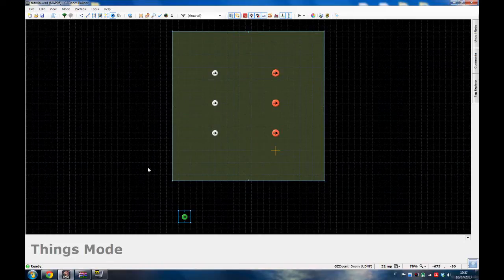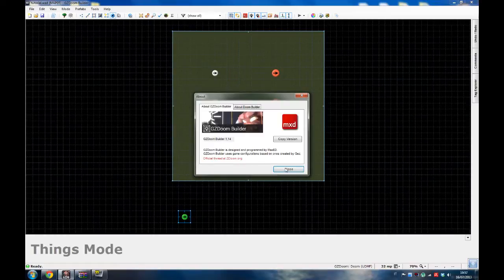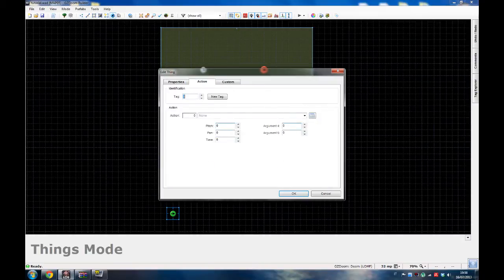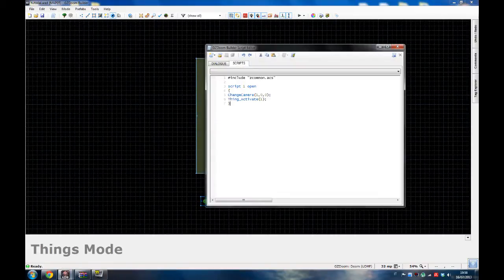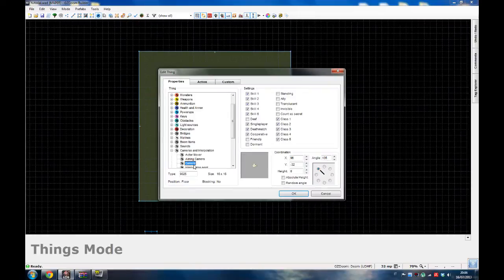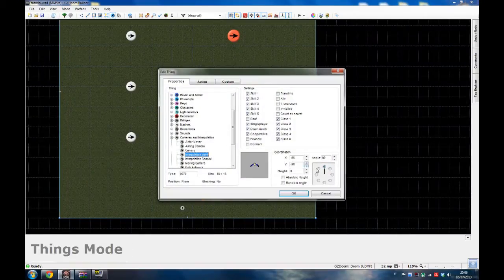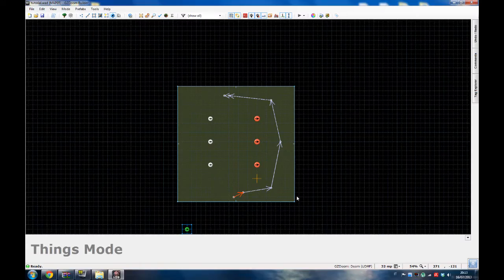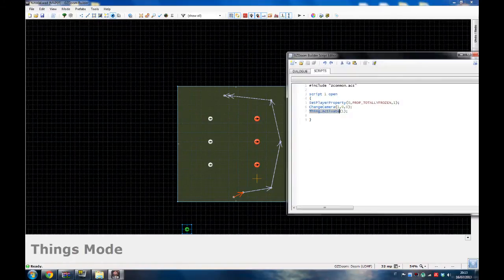Doom Builder - Cameras and Interpolation Tutorial (HD)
The code to paste:

script 1 open
SetPlayerProperty(0,PROP_TOTALLYFROZEN,1);
ChangeCamera(1,0,0);
Thing_Activate(1);
delay(3*35);
Thing_SetGoal(7,8,0,0);
Thing_SetGoal(9,10,0,0);
Thing_SetGoal(11,12,0,0);